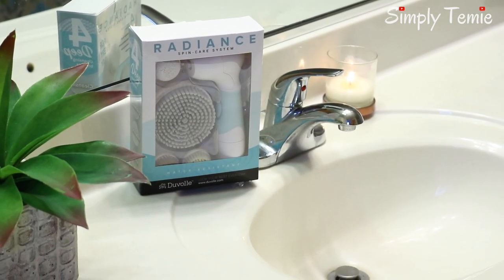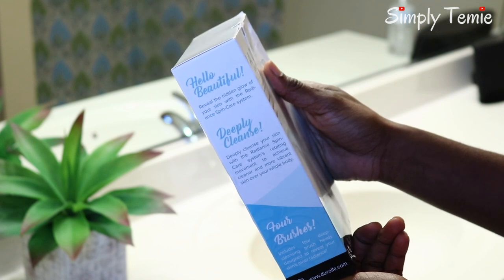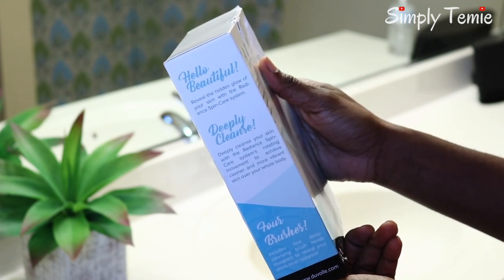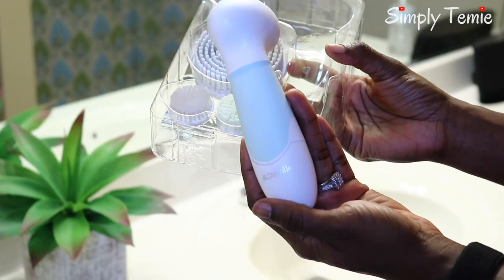HOW TO: GET CLEAN SKIN USING DUVOLLE RADIANCE SPIN-CARE SYSTEM | REVIEW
HOW TO: GET CLEAN SKIN USING DUVOLLE RADIANCE SPIN-CARE SYSTEM | REVIEW & DEMO Hi everyone, welcome to today’s video, where I’m reviewing the Duvolle Radiance spin-care system. This unit replaced my old spin-brush because it’s soo much better and I love using it.
Be sure to👍🏾LIKE this video, 📹 SHARE with someone and 💬COMMENT your opinions, questions, and requests. And Don't forget to do the Honors! ♥♥♥ Tune in weekly for a NEW video♥♥♥ And Don't forget to be THANKFUL!

♥♥♥ Other music from Artlistio.

EQUIPMENTS I USE:

Camera:  Cannon 80D, iPhone 8+ setting on 4k 60fps
Tripod: Handheld tripod & Tabletop Tripod:
Lighting: Soft Boxes/ Clamp lights/ Daylight when available
Comica Microphone / Boya Lavalier Mic

If you're reading this leave 💙🤍emoji in the comment section. I 💙🤍 U. Thank You!